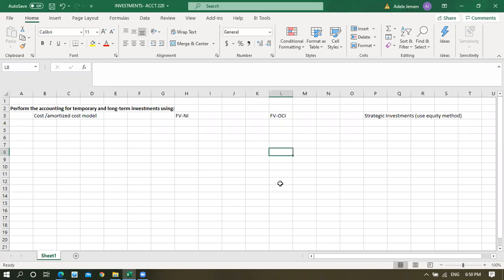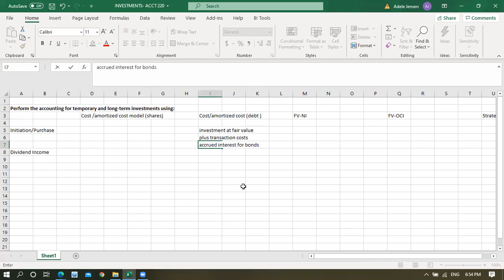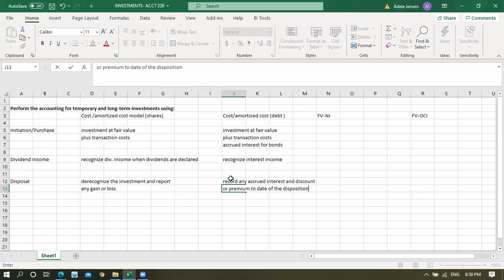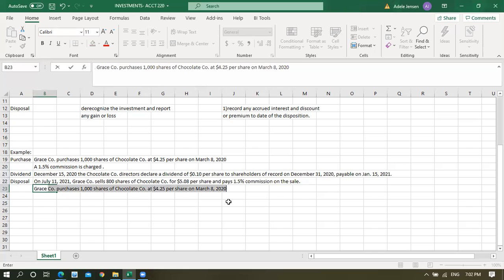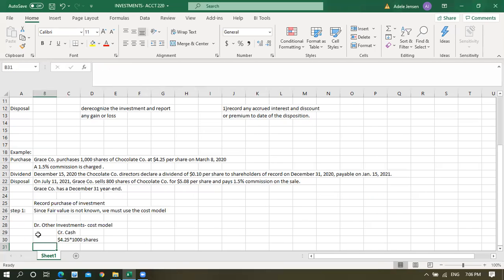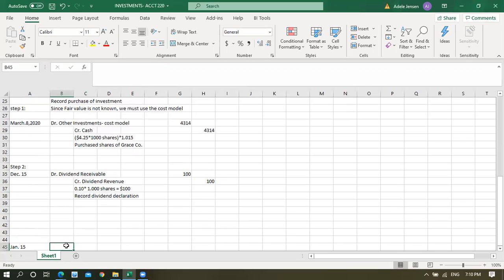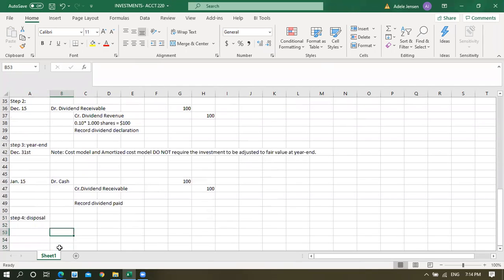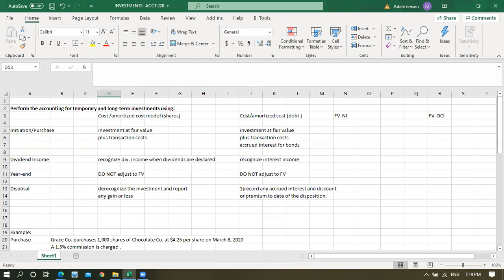Accounting Superstars- INVESTMENTS - COST AND AMORTIZED COST #1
Video # 1
Topics included: Investments- using cost and amortized cost model for equity and debit instruments
Demonstration includes journal entries and calculations for the purchase of the instrument and for any related entries for dividend income (equity instruments) or interest income (debt instruments). Demonstration also provides journal entry for disposition of the instrument.